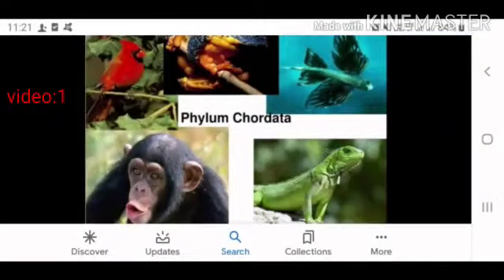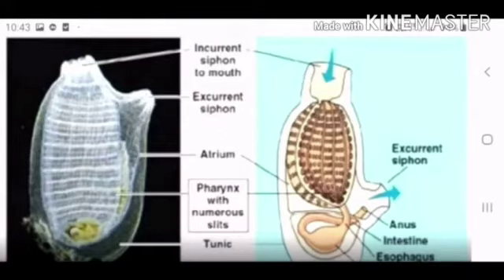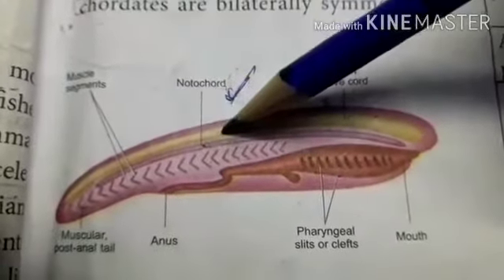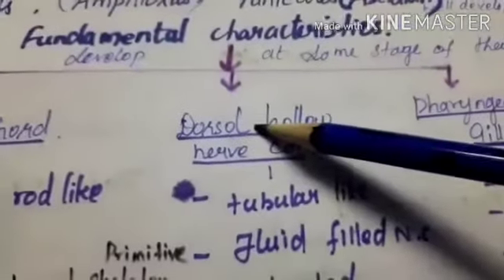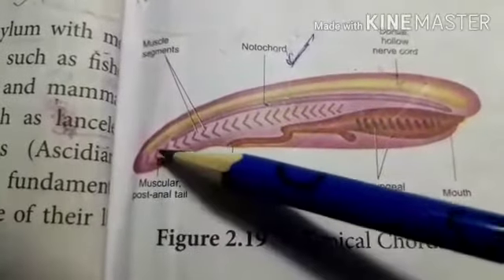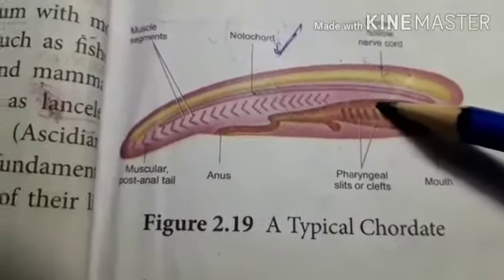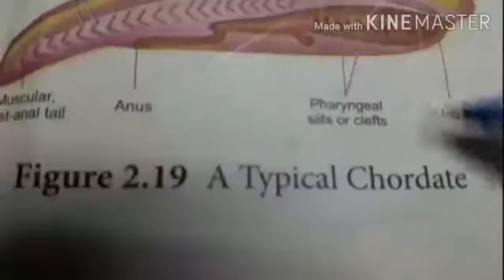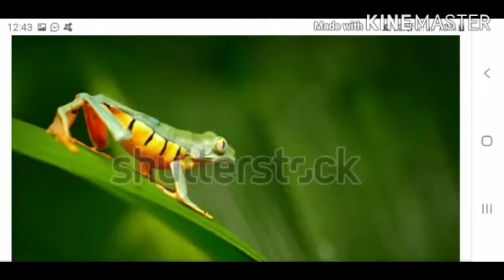11 th std Ln_2 Biozoology/zoology 5 (13.7.2020).